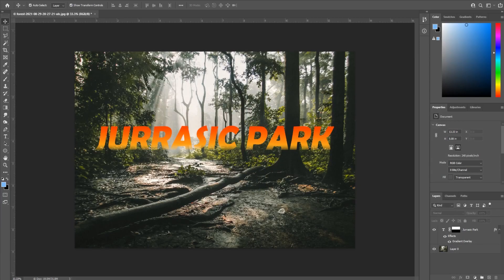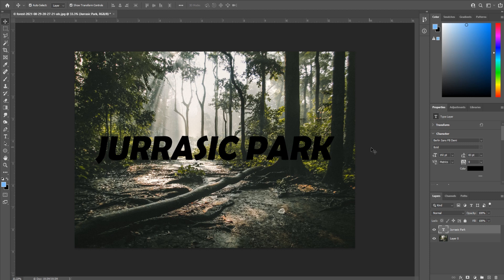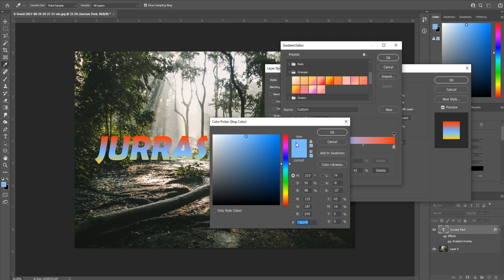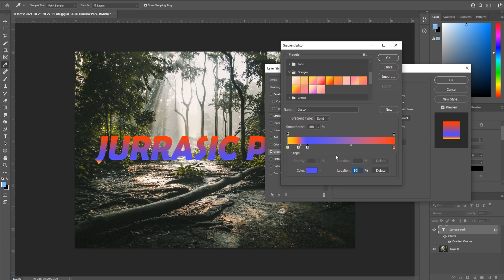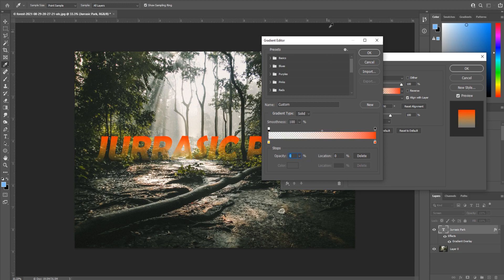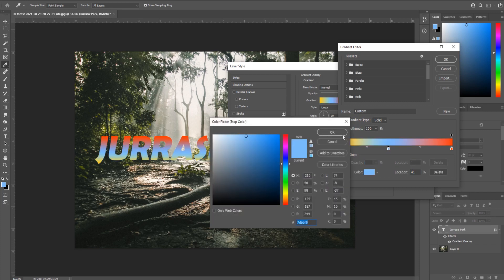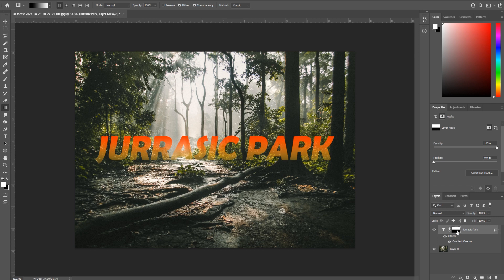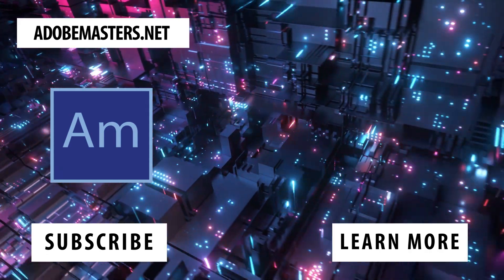How to Create Gradient Text in Adobe Photoshop CC (2022)